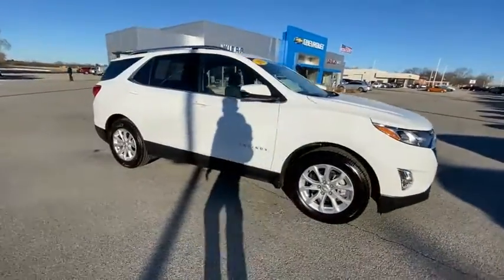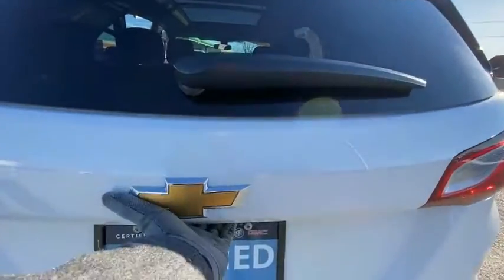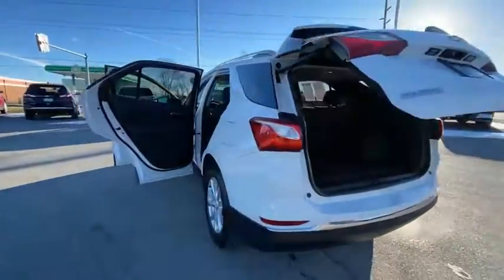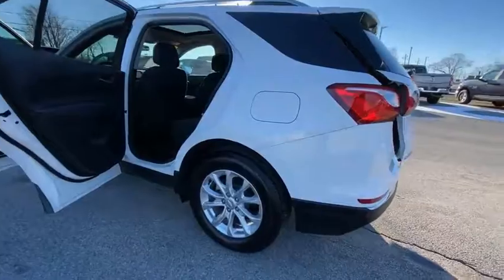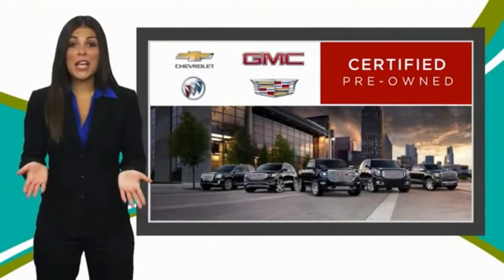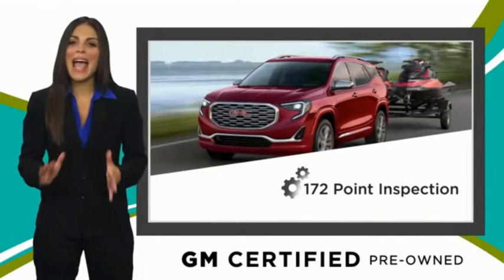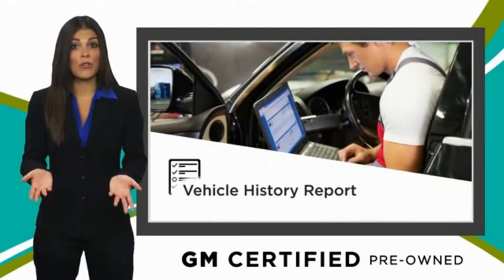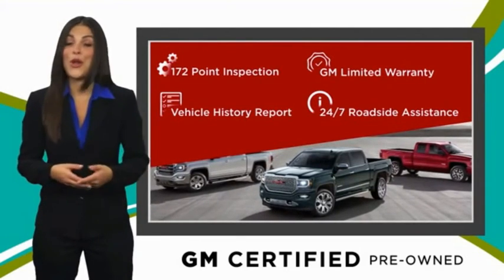2019 Chevrolet Equinox BP125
Certified. Summit White 2019 Chevrolet Equinox LT 1LT FWD 6-Speed Automatic Electronic with Overdrive 1.5L DOHC 120-Volt Power Outlet, 17 Aluminum Wheels, 2 Rear USB Charging-Only Ports, 2 USB Data Ports, 2 USB Data Ports w/SD Card Reader, 2 USB Ports & Auxiliary Input Jack, 3-Spoke Leather-Wrapped Steering Wheel, 6 Speaker Audio System Feature, 8-Way Power Driver Seat Adjuster, Bluetooth For Phone, Confidence & Convenience Package, Driver Confidence Package, Driver Convenience Package, Dual Zone Automatic Climate Control, HD Rear Vision Camera, Heated Driver & Front Passenger Seats, Infotainment Package, Lane Change Alert w/Side Blind Zone Alert, Leather-Wrapped Shift Lever, Navigation System, Outside Heated Power-Adjustable Mirrors, Power Sunroof, Preferred Equipment Group 1LT, Radio: Chevrolet Infotainment 3 Plus System w/Navi, Radio: Chevrolet Infotainment 3 System w/AM/FM, Rear Cross Traffic Alert, Rear Park Assist w/Audible Warning, Rear Power Liftgate, Remote Vehicle Starter System, Roof-Mounted Luggage Rack Side Rails, SiriusXM Radio, Steering wheel mounted audio controls, Sun & Navigation Package (DISC), Universal Home Remote.brbrRecent Arrival! Odometer is 18466 miles below market average! 26/32 City/Highway MPGbrbrChevrolet Certified Pre-Owned Details:brbr  * Transferable Warrantybr  * 172 Point Inspectionbr  * Vehicle Historybr  * 24 months/24,000 miles (whichever comes first) CPO Scheduled Maintenance Plan and 3 days/150 miles (whichever comes first) Vehicle Exchange Programbr  * Roadside Assistancebr  * Warranty Deductible: $0br  * Limited Warranty: 12 Month/12,000 Mile (whichever comes first) from certified purchase datebr  * Powertrain Limited Warranty: 72 Month/100,000 Mile (whichever comes first) from original in-service datebrbrAwards:br  * JD Power Initial Quality Study   * 2019 KBB.com 10 Best SUVs Under $30,000